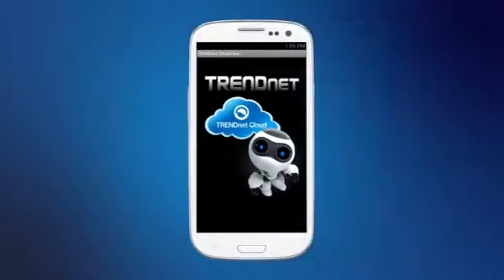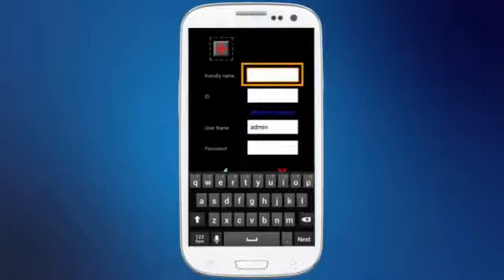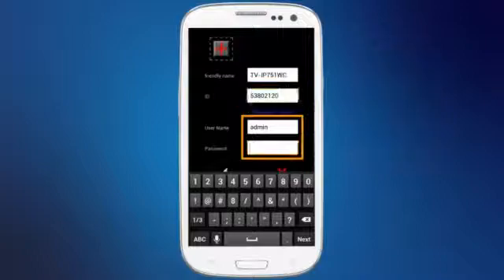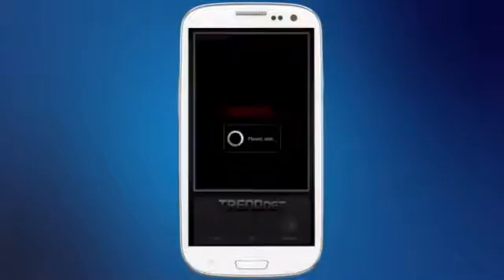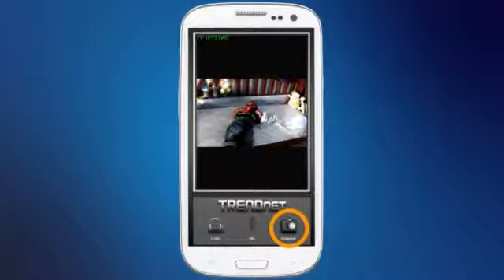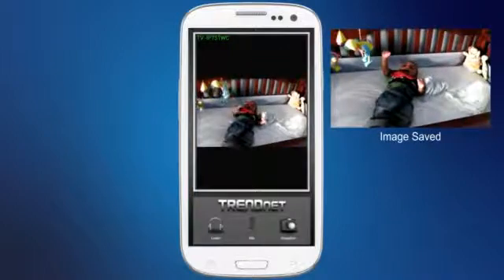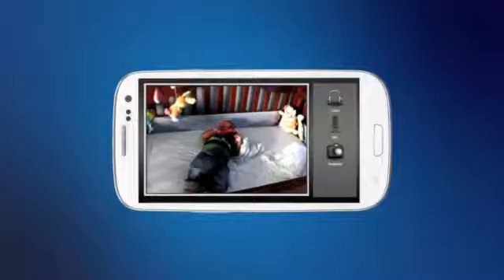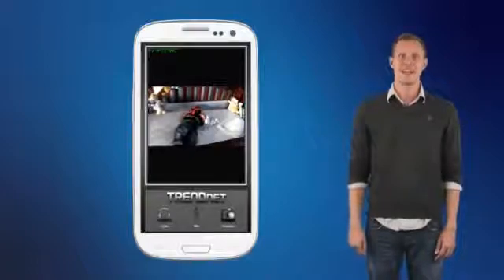TRENDnet IP Cloud Camera App For Android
An overview video explaining how to use the TRENDnet cloud camera App for Android